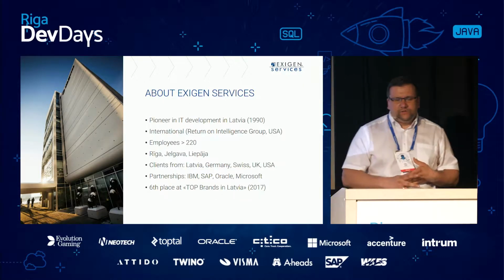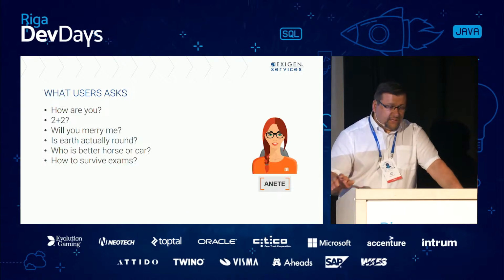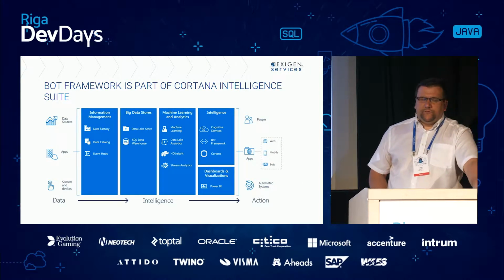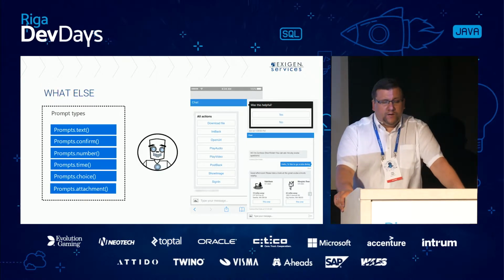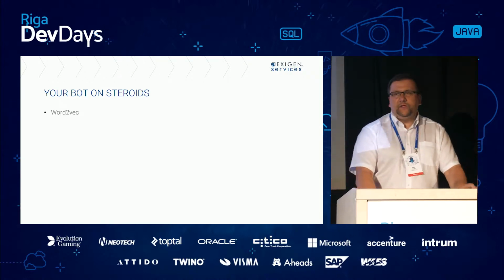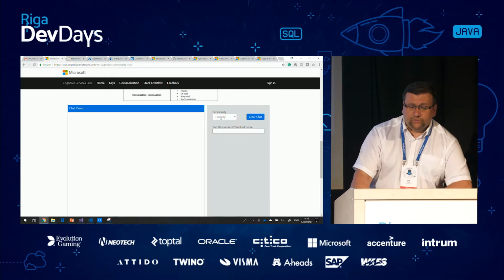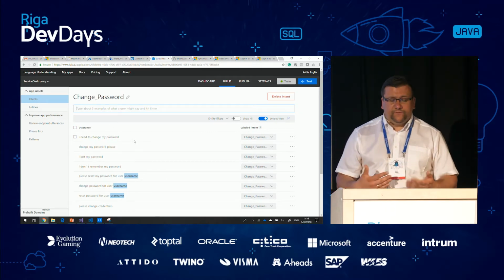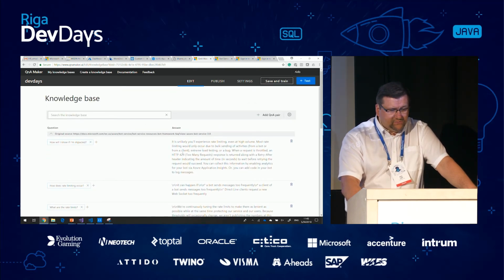Aldis Erglis - Building intelligent chatbots with Microsoft Bot Framework and NLP service LUIS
Building chatbots what support dialogue is not enough, people require more intelligent botts who could understand natural language. It is possible to build one using Microsoft NLP service LUIS.ai.